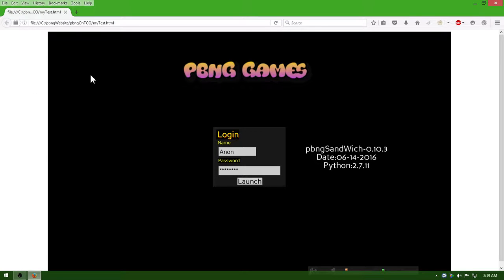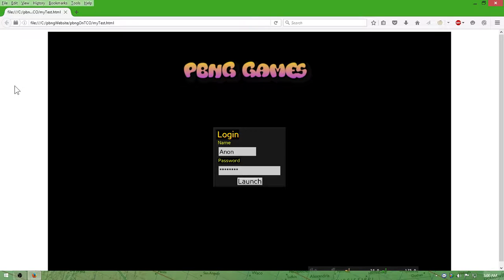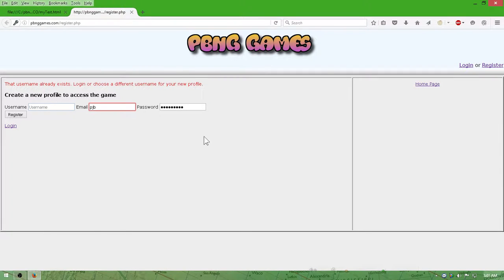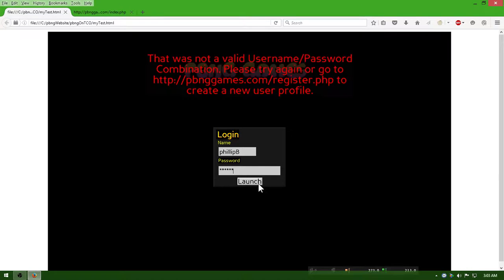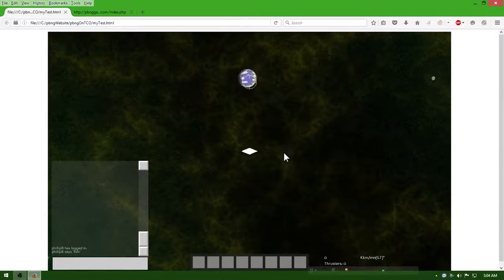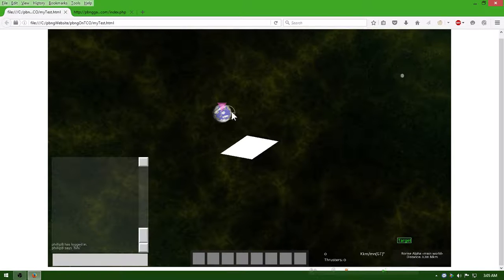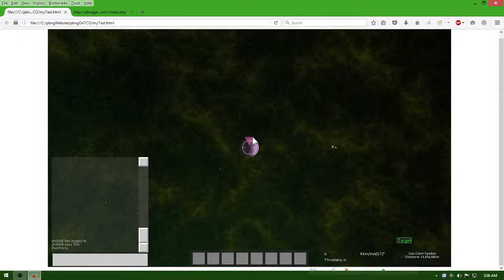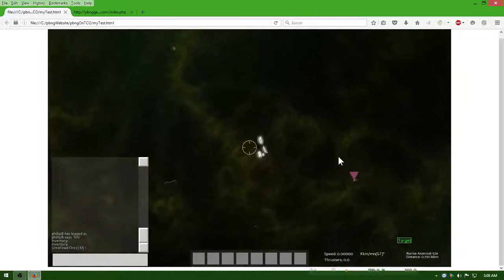SpaceGameDemo#4-loginDemo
A demo of the login/registration process. The game version is 0.10.3